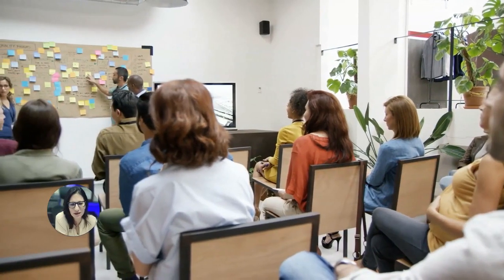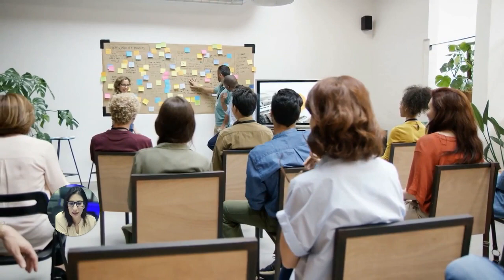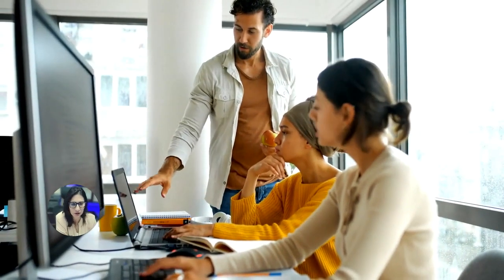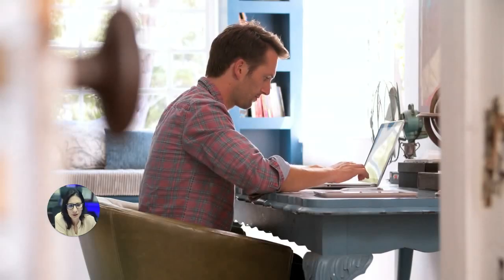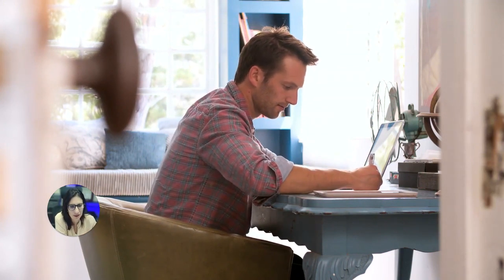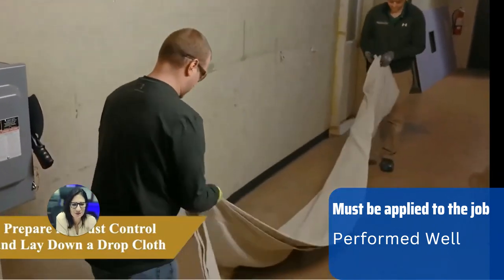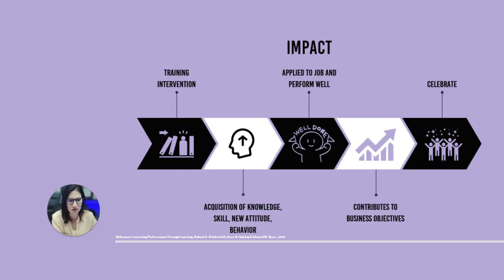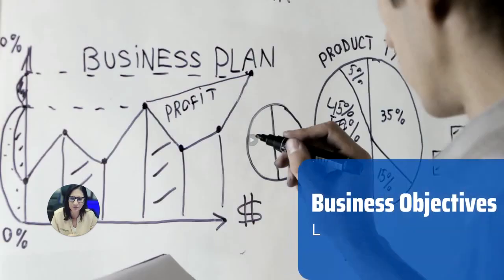Unlocking Training Success: What is Impact?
Episode 2 of Unlocking Training Success with Lisa Lavender gives advice on training intervention, and taking your restoration company to new heights.